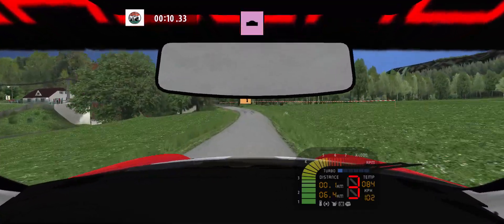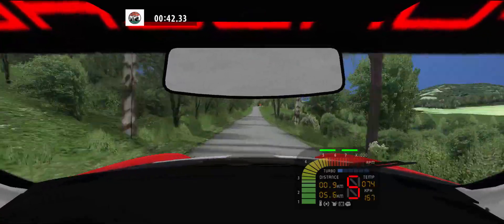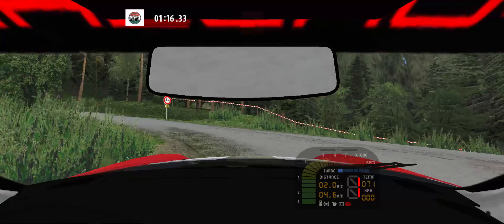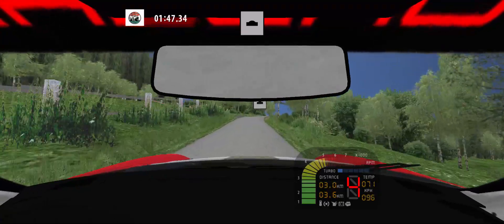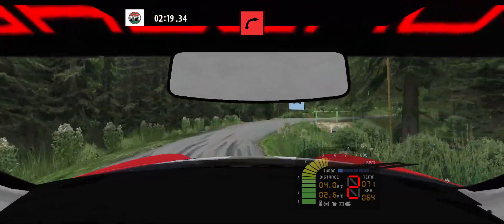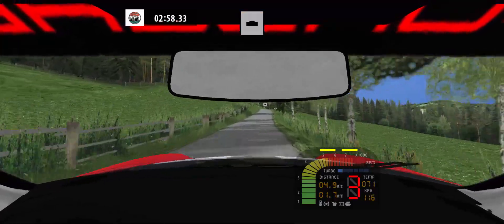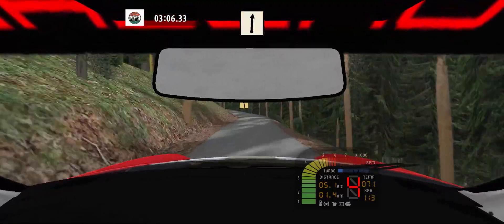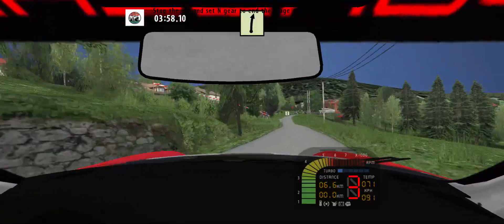Richard Burns Rally Zaton II